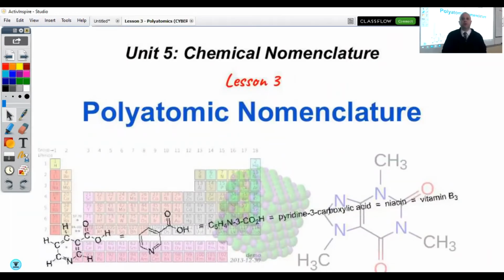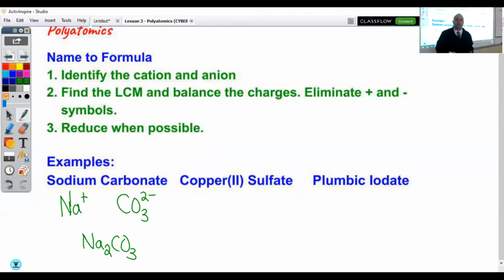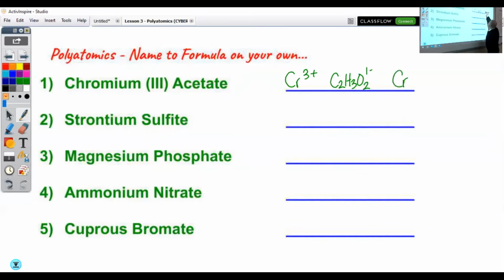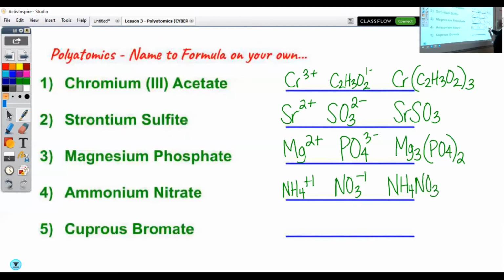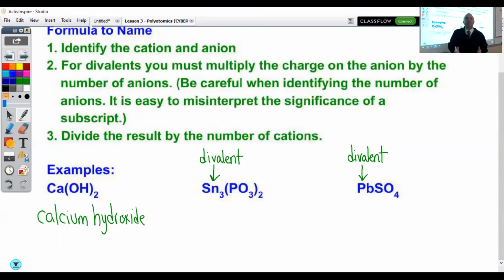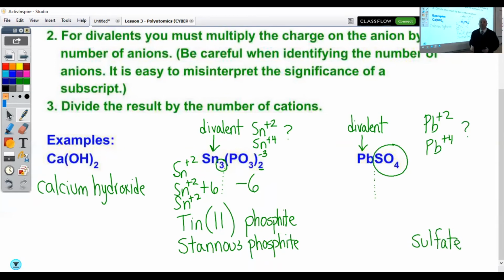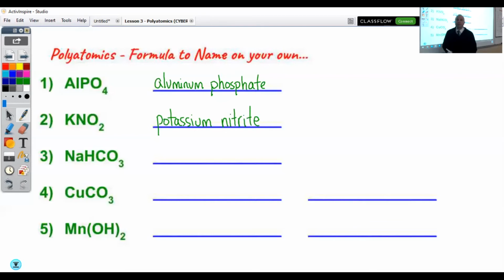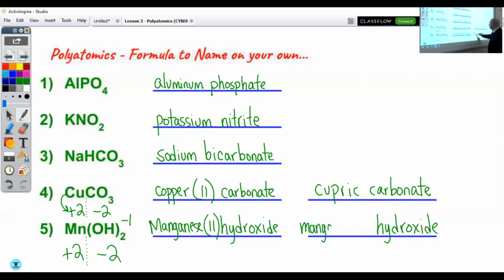Chemical Nomenclature - Polyatomics